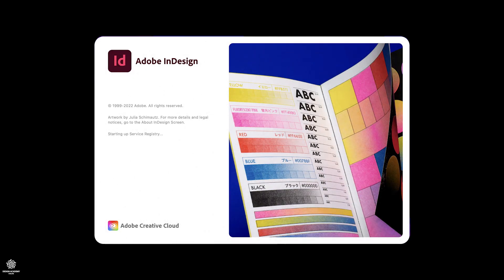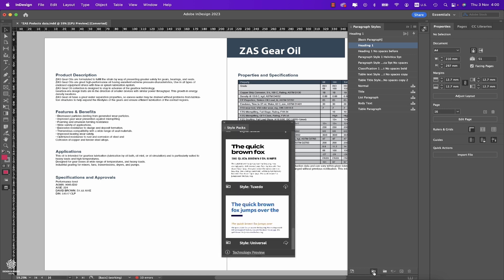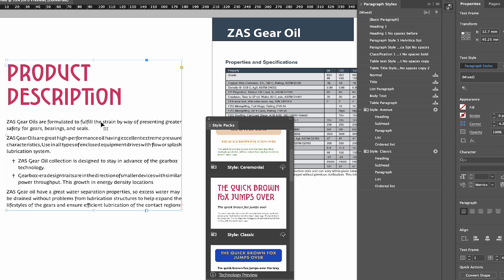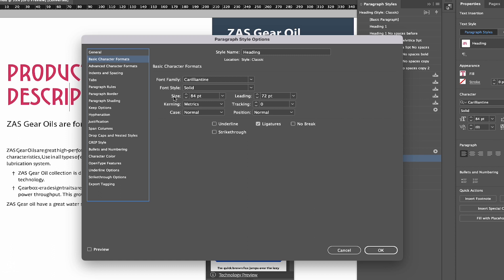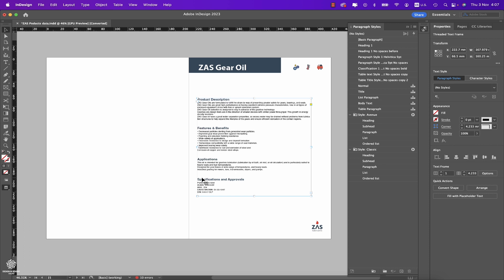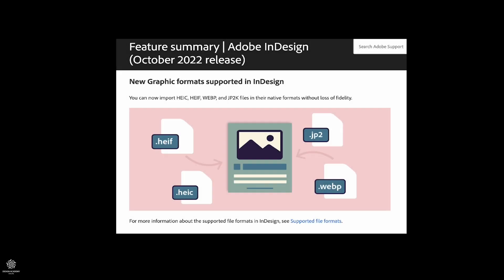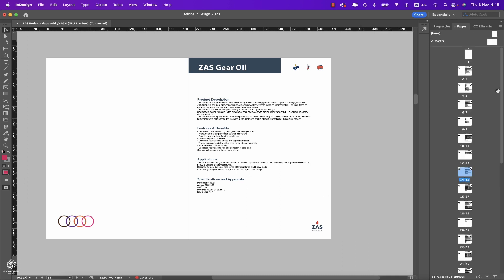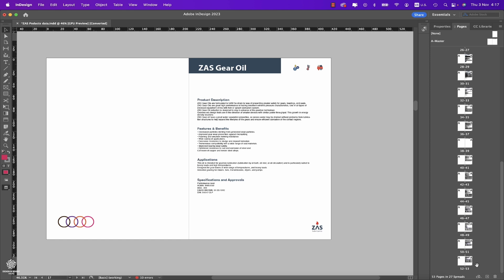Indesign 2023 New Features & updates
Learn Graphic Design from scratch:
Creative Advertising & Graphic Design Theories MasterClass.